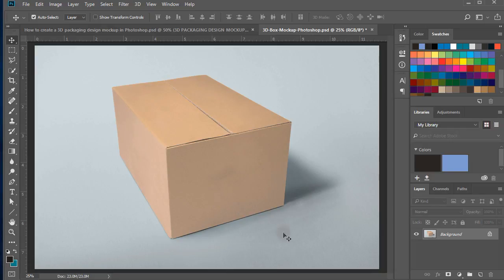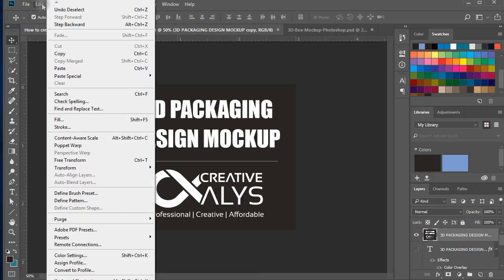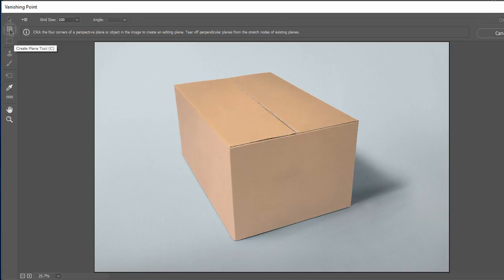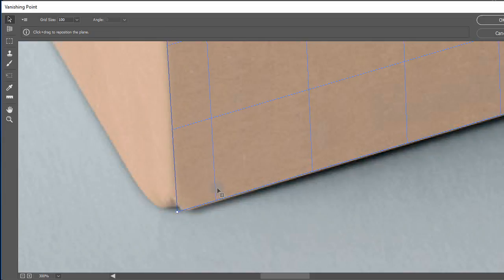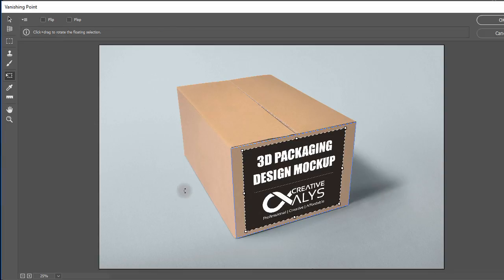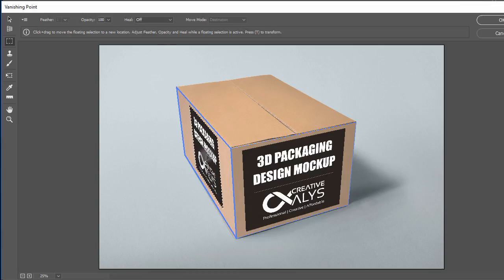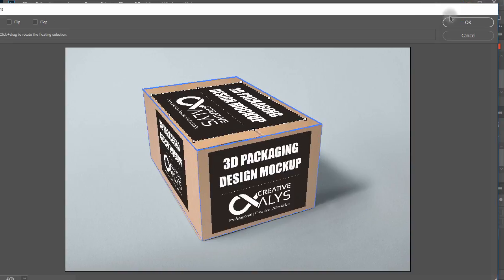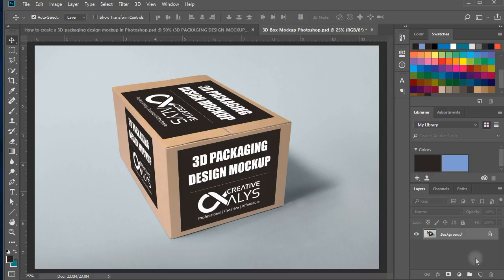How to Create 3D Packaging Design Mockup in Photoshop | Tutorial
Learn how to create a 3D Packaging Design Mockup in Adobe Photoshop CC using Vanishing Point. You can create amazing 3D mockups of your packaging design using this method and make your clients happy with real-time presentations.

MORE ADOBE PHOTOSHOP VIDEOS